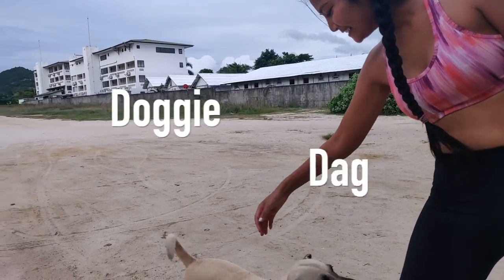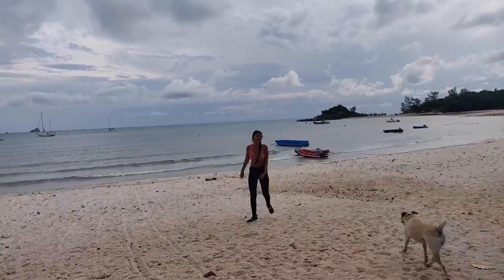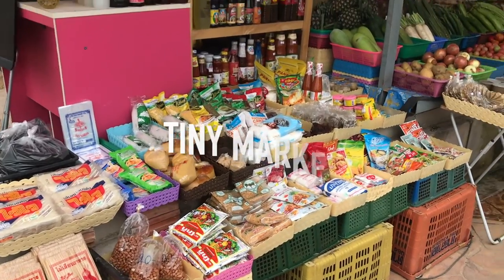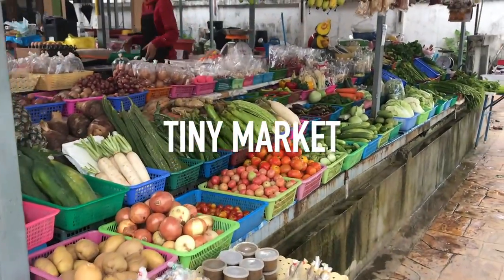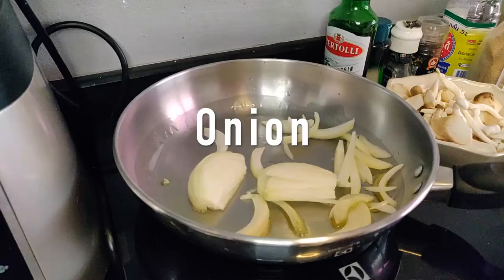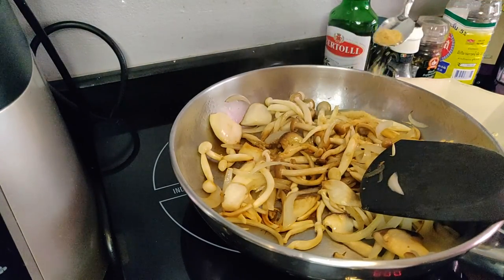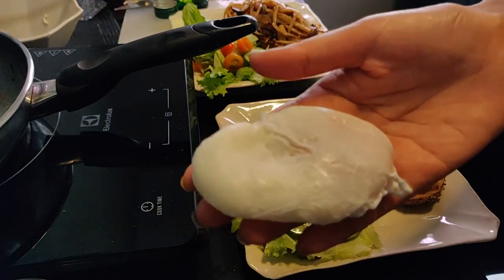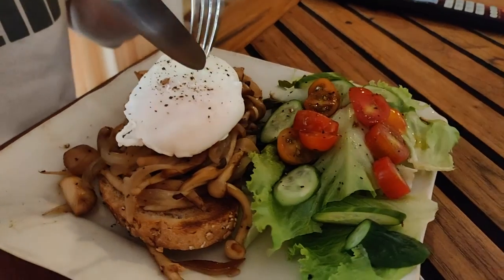Productive Morning (มีซับไทย) | Islander Version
We live in Chengmon @ Chor Chang Villa Resort. Only 13,000 Baht/month for 2 bedroom villa, all inclusive (electricity + water) no aircon in the living room.

Bio:
Hi, I’m Air, and I’m from Thailand! I’m an explorer along with my lovely husband, Dave. I would say I was very different back in 2013 before I started to travel with Dave (in every way, but you know, still, I was nice!). I’ve definitely grown to love and care about the world more through our travels (how could you not?!), and I’m constantly learning how to do more to help address many global issues. Like and follow my adventure as I learn to live a more eco-conscious explorer life.

Also, I started a business to do my part to help the earth (it’s important that we all contribute to this ‘earth rescue mission’ no matter big or small as long as we are going forward). It's called ‘The Good Stuff Thailand’. We create useful and fashionable products from discarded fabrics. All of our products are made by local women artisans in Bangkok, Thailand. Check us out!

Music
Apple Inc.